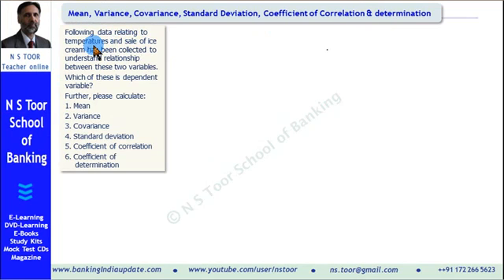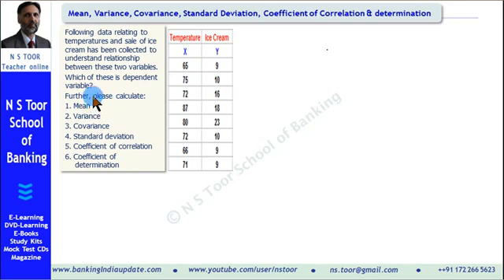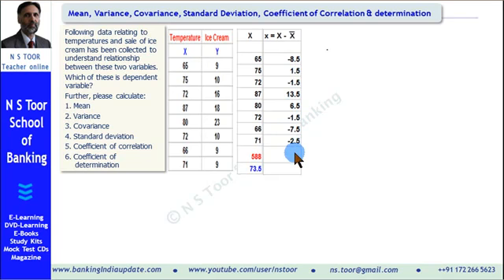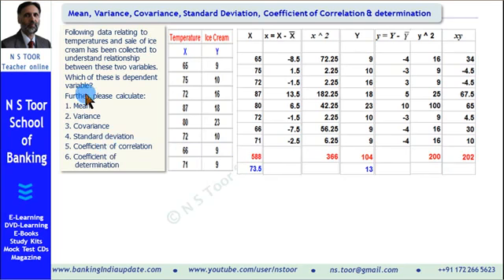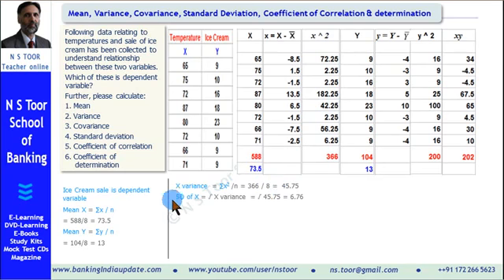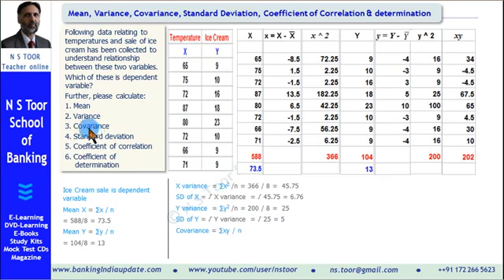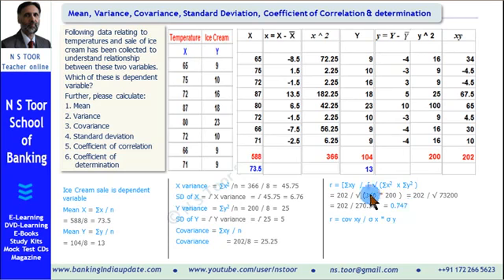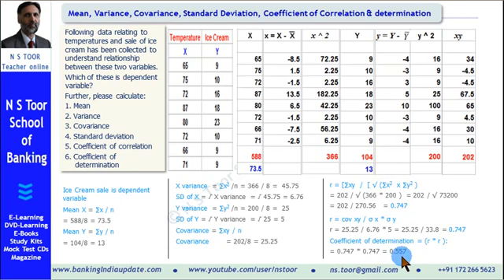CAIIB BFM CALCULATE MEAN ETC